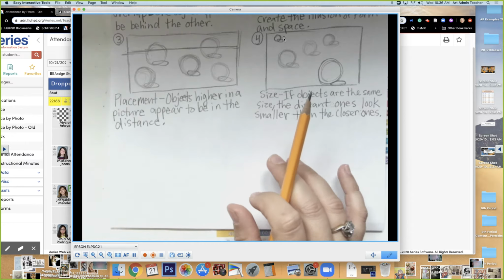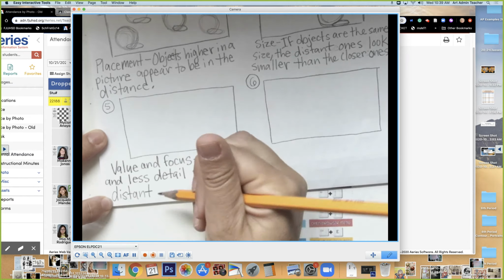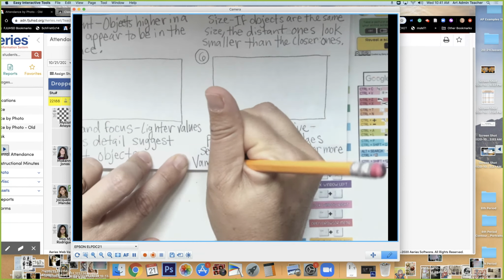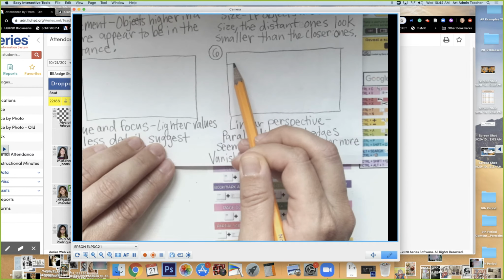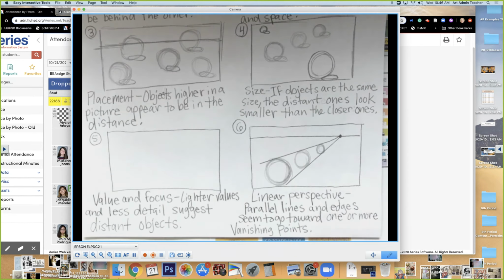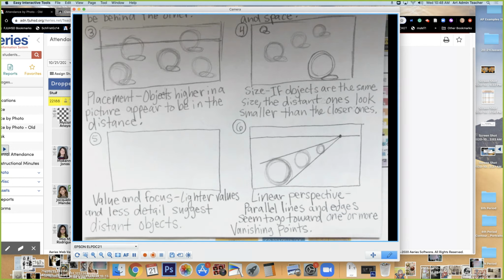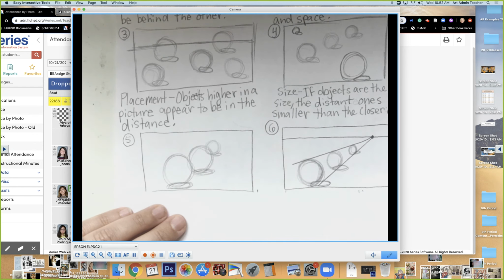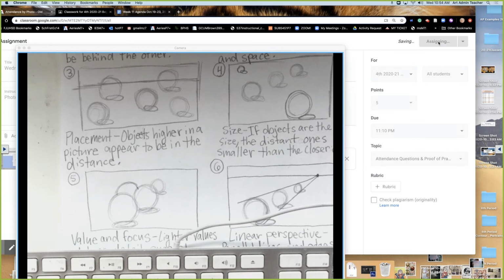Untitled: Oct 21, 2020 10:54 AM